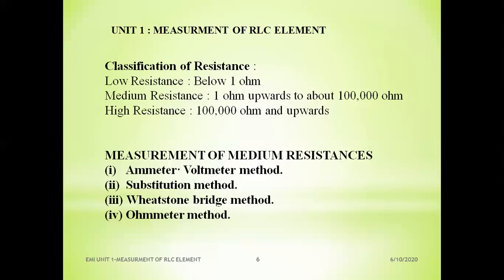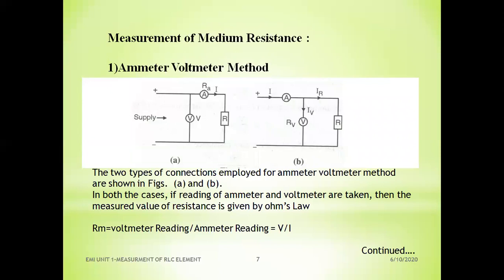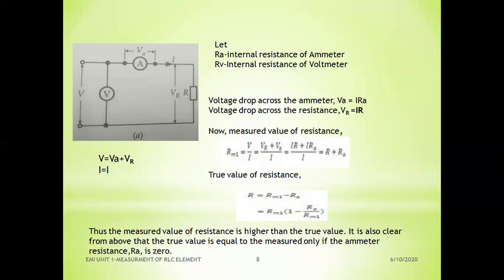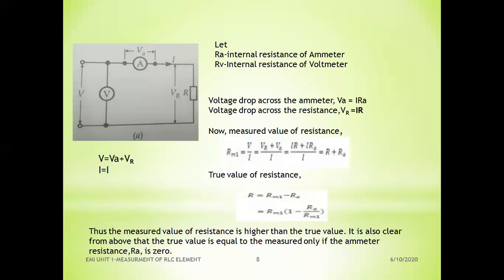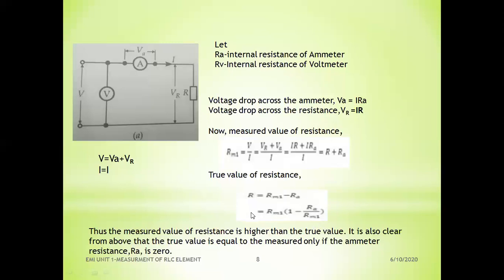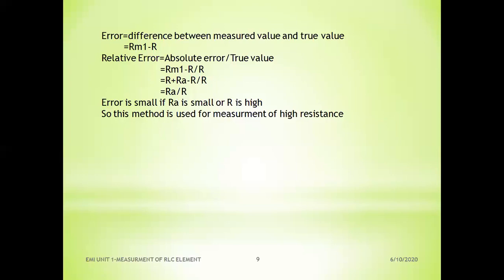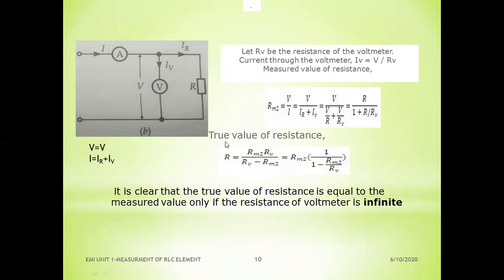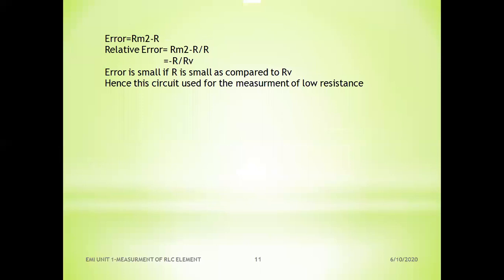Measurement of Medium Resistance by Ammeter Voltmeter Method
This video explain you about how to measure Medium resistance by Ammeter Voltmeter method.